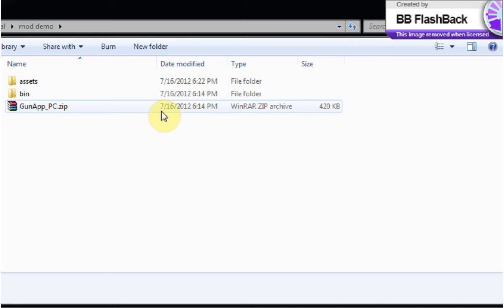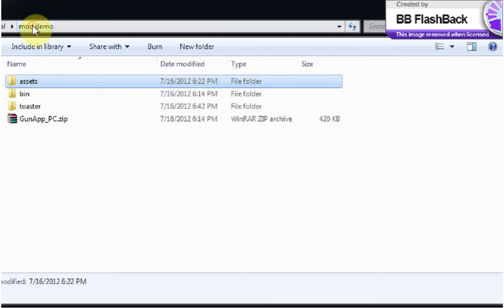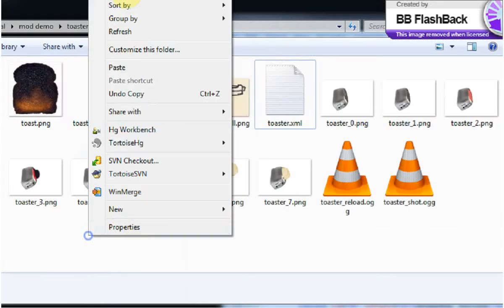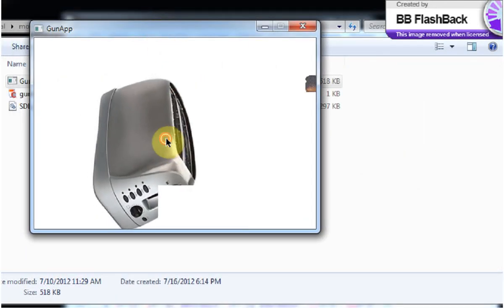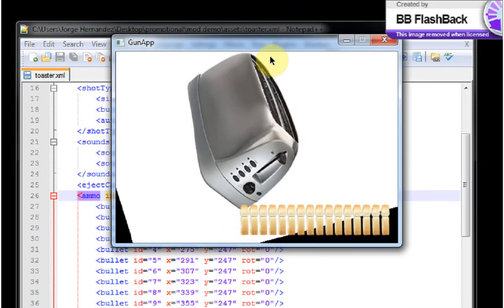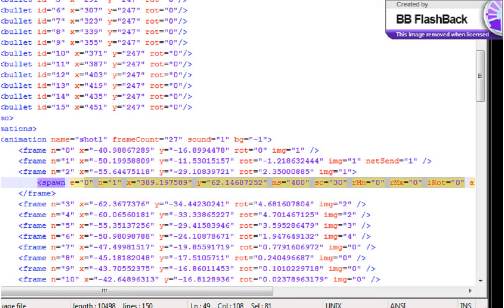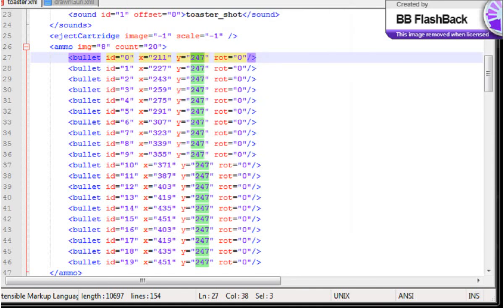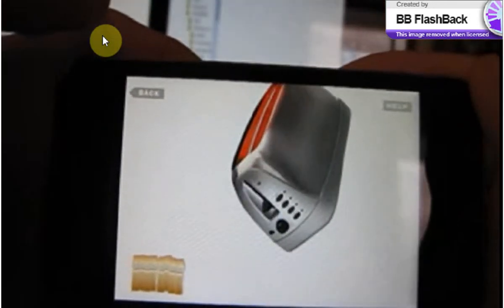GunApp Modding Tutorial 2/3 - making your weapon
In this tutorial I make a toaster weapon to demonstrate making a mod.  I stop when I run into problems to show the solutions.